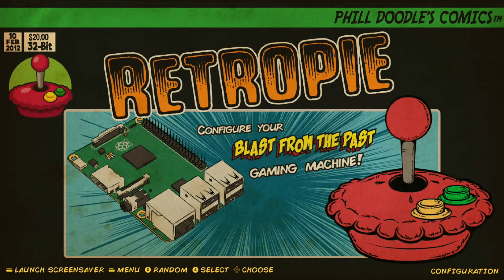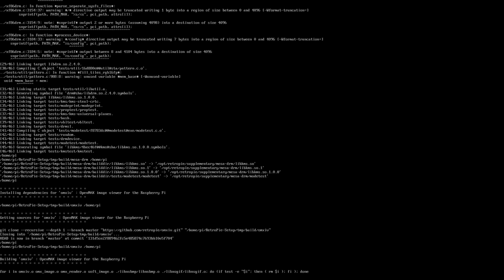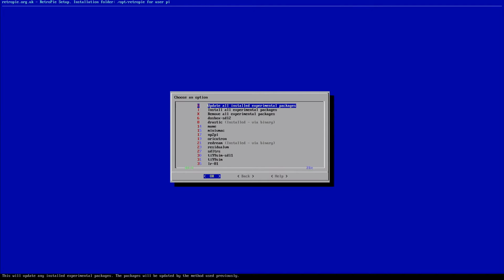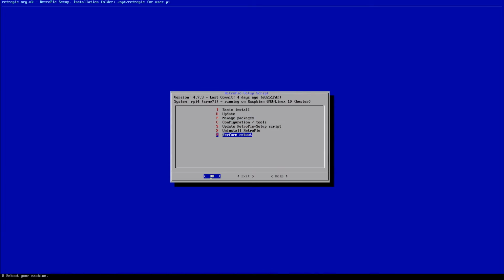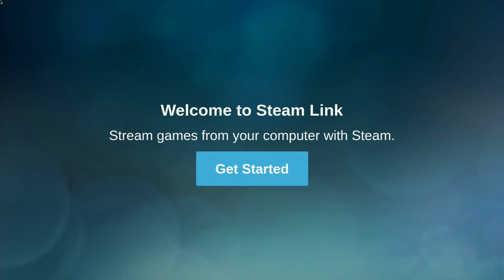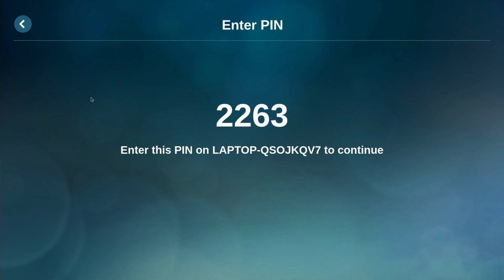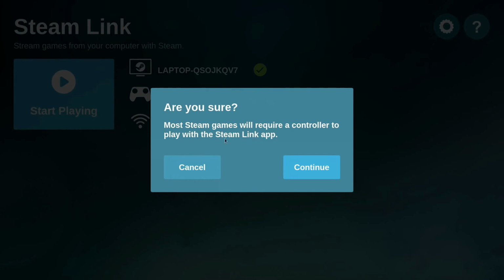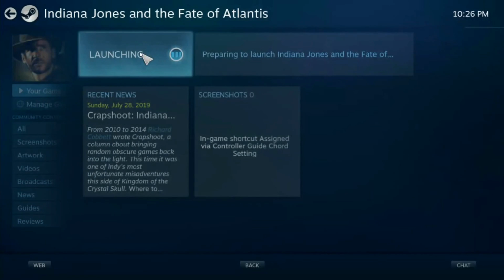How To Download & Setup Steam Link On RetroPie - Raspberry Pi - RetroPie Guy Tutorial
This is a step by step tutorial on how to download & setup Steam Link on RetroPie.

This is really cool way to play games that otherwise wouldn't be playable on RetroPie.

Play modern games like Halo on RetroPie right from your Steam account.

Be sure to check us out for RetroPie game collection SD cards, consoles, and accessories!